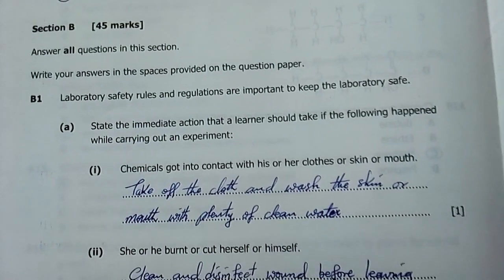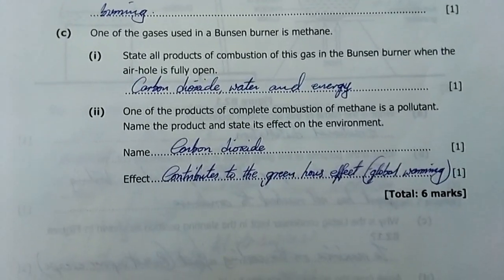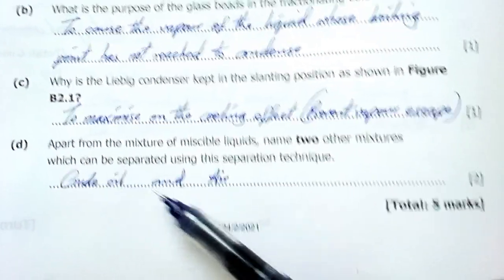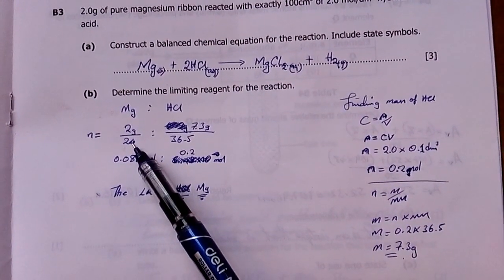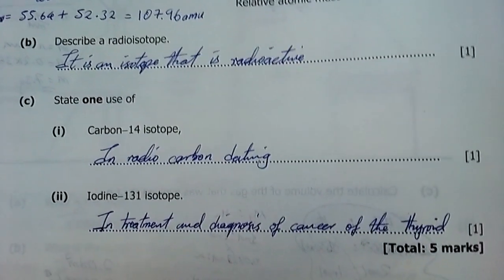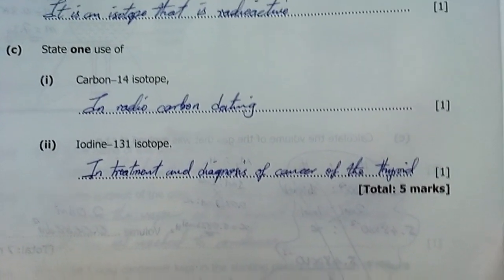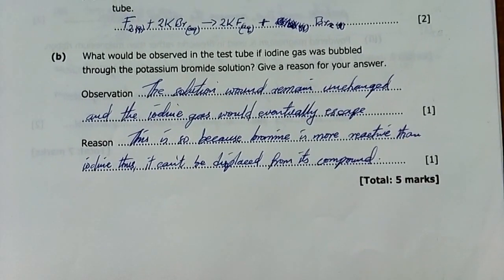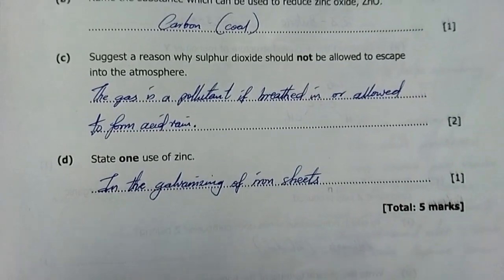ECZ GCE Sci Pp2 (Che) 2021 B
Solutions to section science 2 2021 gce